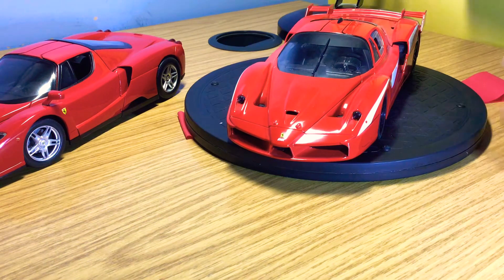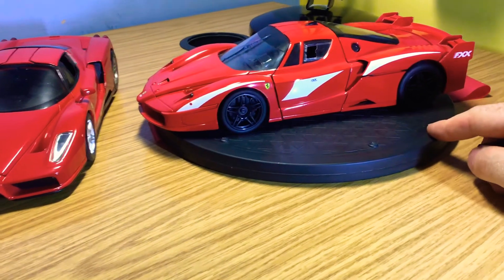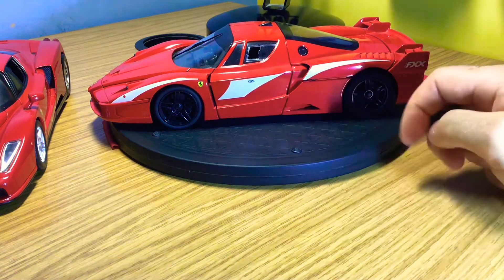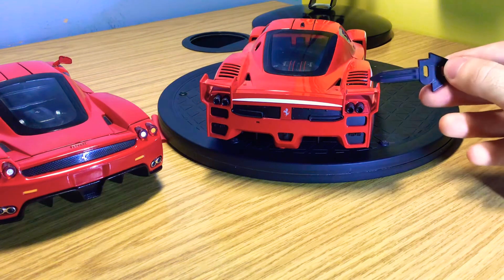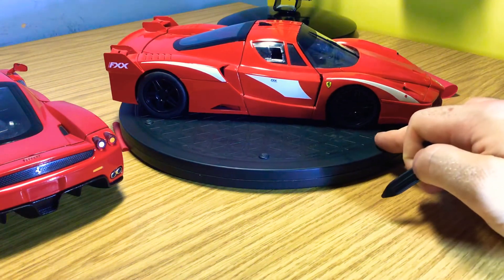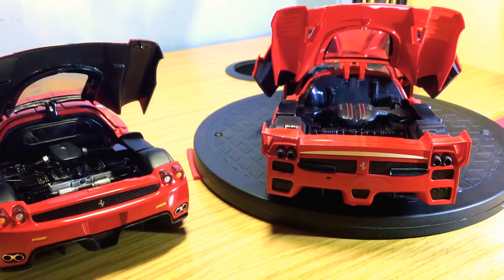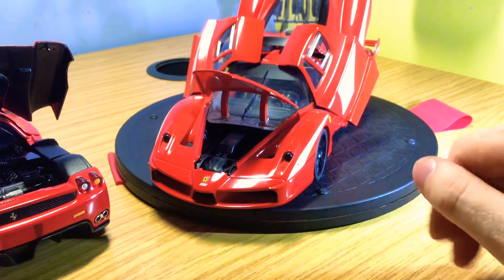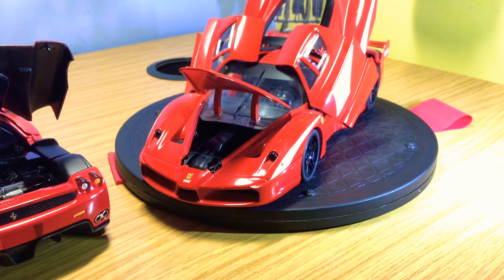Hotwheels | Ferrari FXX 1/18 | In Depth Review